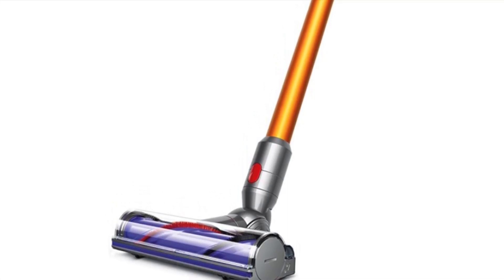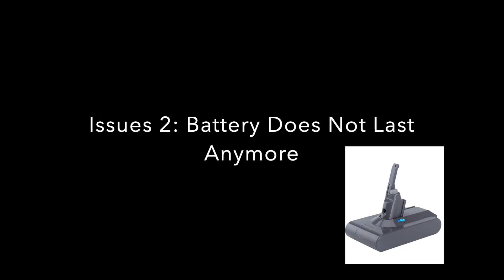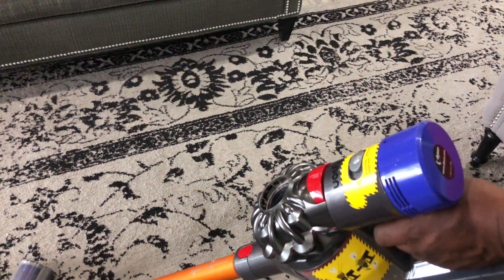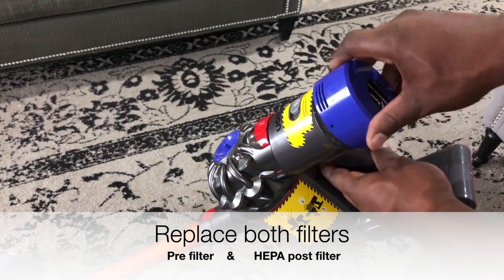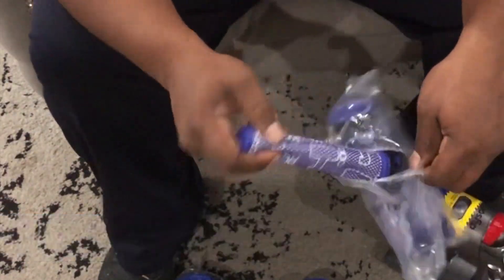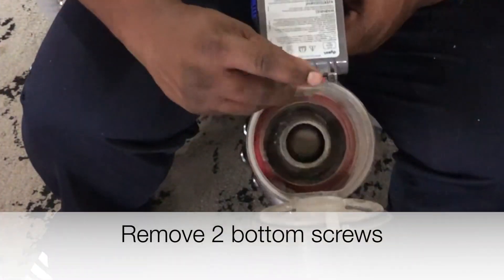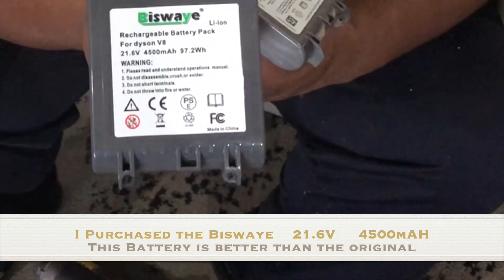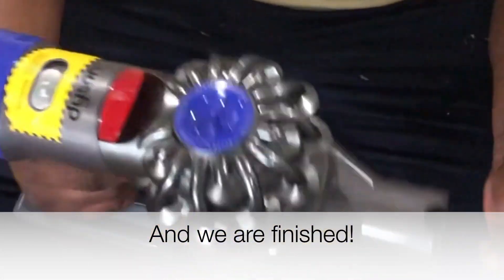Dyson V8 Repair & Maintenance DIY (Tutorial)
Good day ladies and gentleman.  I continue to have many of you request that I share all DIY projects that I do and not just my home improvement projects ... so here is one where I show you how to repair and maintain the Dyson V8 cordless vacuum and the Dyson Hoover which is very simular.

I was having issues with short battery life and intermitten suction.  So instead of trashing this expensive vacuum and buying a new one I show you how to make yours run like new.

This is a step by step tutorial on how to repair and maintain the Dyson V8.

From Home Remodel and Improvement DYI, Auto Repairs DIY, Computer DIY, to Electronics DIY.  I am an engineer so I often explain how things work and why it is important to do things a certain way.